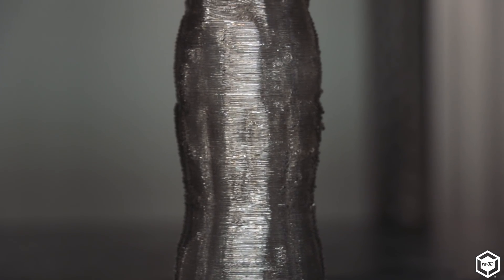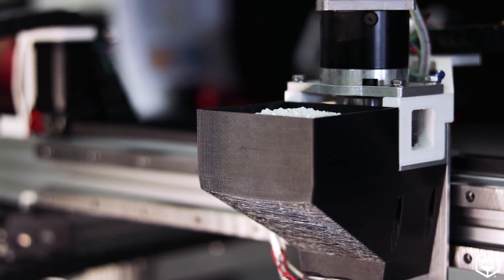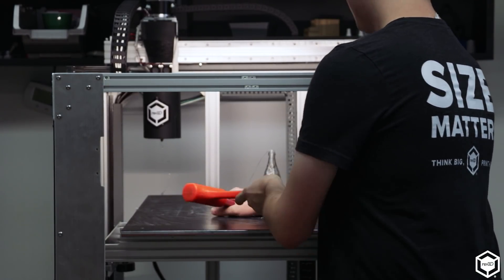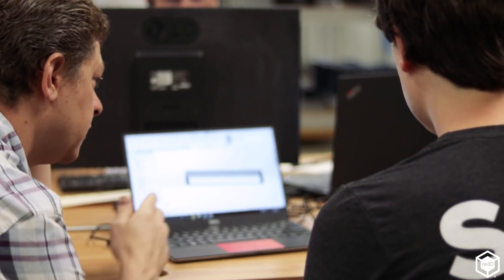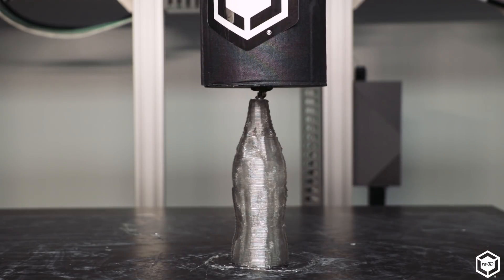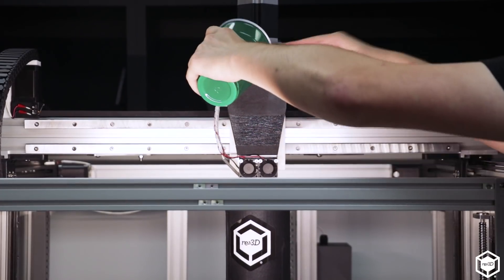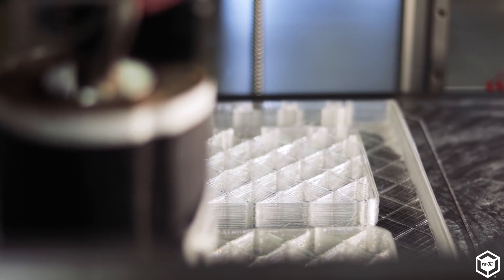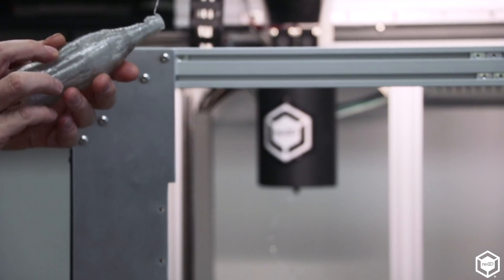3D Printing with Recycled Plastic - Pellet Printer Progress Report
Gigabot is getting greener. The re:3D engineers have been hard at work on the R&D of a pellet extruder, which opens the door to the very exciting world of 3D printing using recyclables. Hear Matthew & Robert talk about our progress so far and what's still to come before a product release.